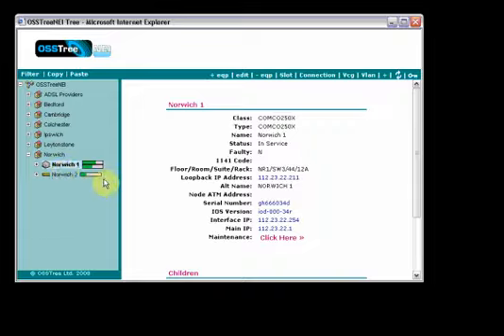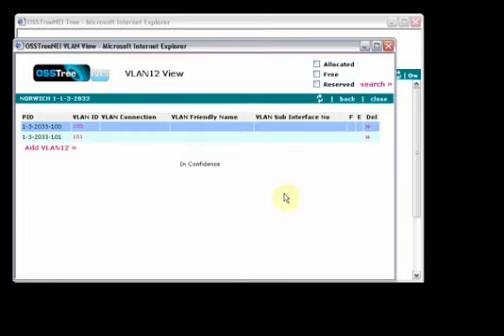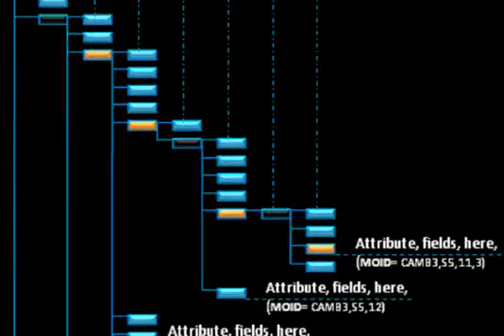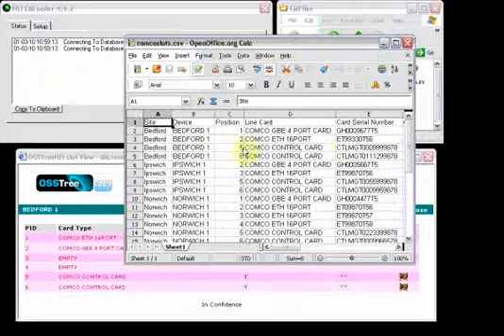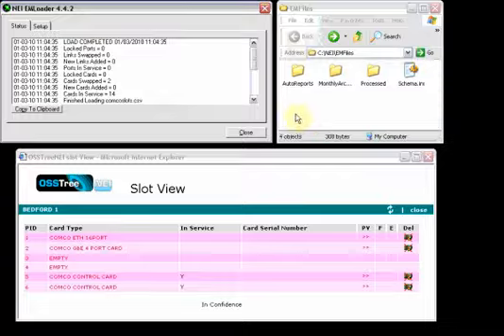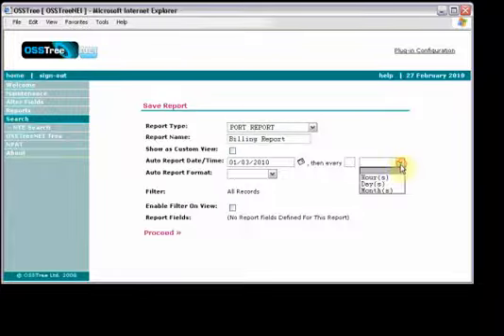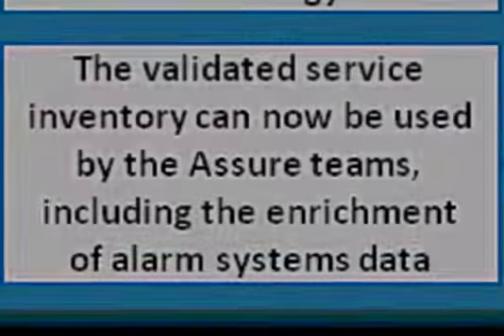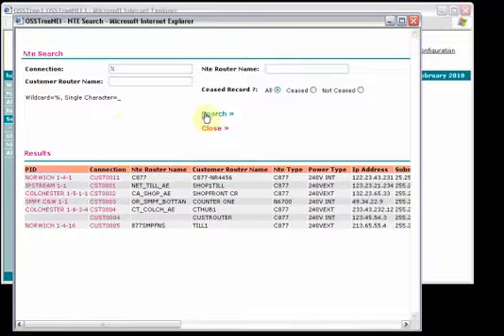NEI Deployment Example